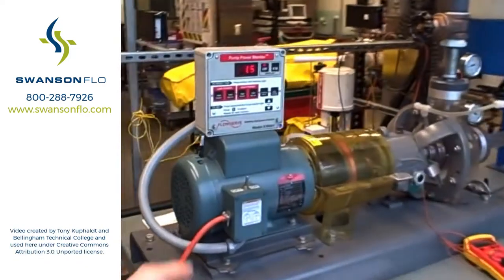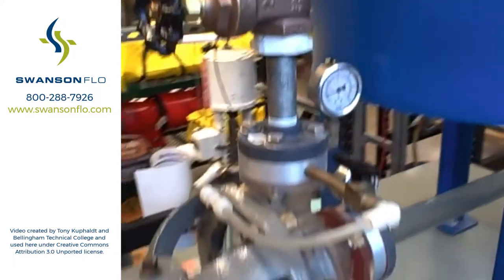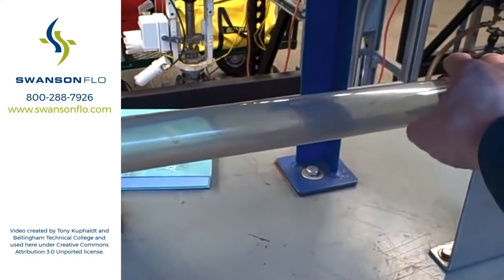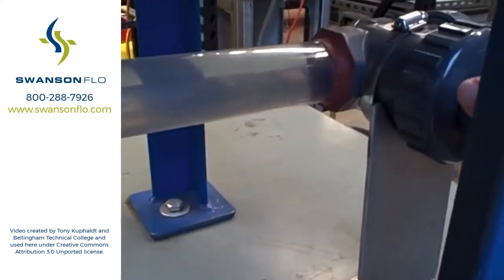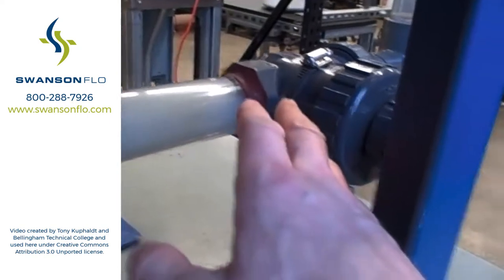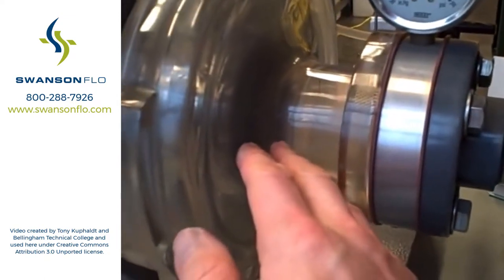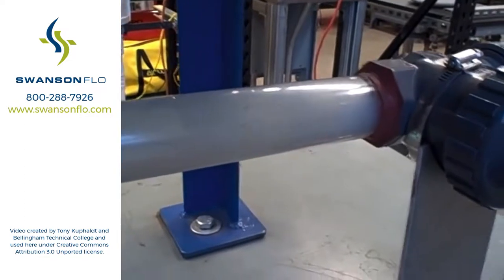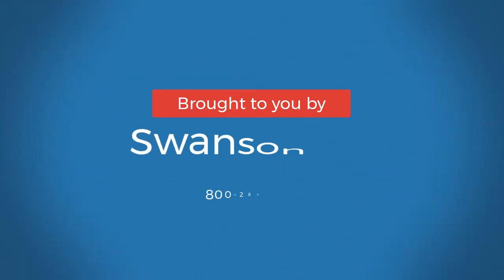Visual Demonstration of Cavitation and its Adverse Effects on Control Valves and Pumps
If fluid being throttled is a liquid, and the pressure at the vena contracta is less than the vapor pressure of that liquid at the flowing temperature, the liquid will spontaneously boil. This is the phenomenon of flashing. If, however, the pressure recovers to a point greater than the vapor pressure of the liquid, the vapor will re-condense back into liquid again. This is called cavitation.

Founded in 1960, Swanson Flo has long maintained our position as an industry leader in process automation with unmatched project success leveraging industry preferred products and services.

This channel is intended to provide education information for process measurement and control instruments, control valves, industrial valves, and valve automation.